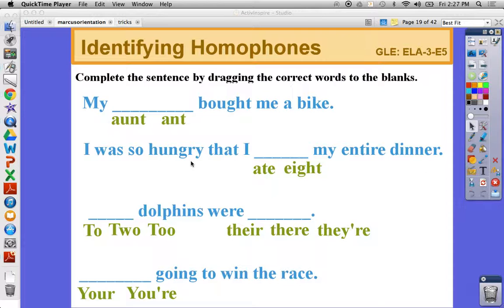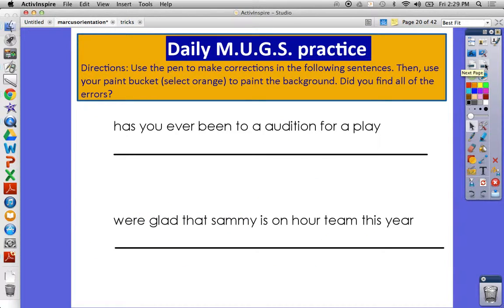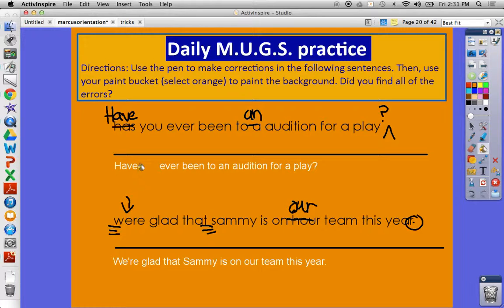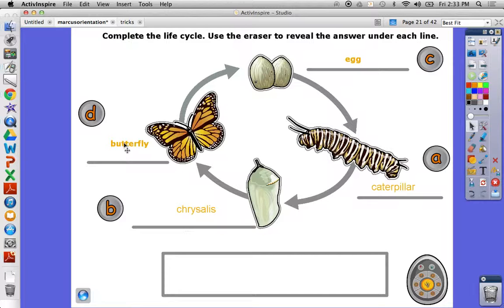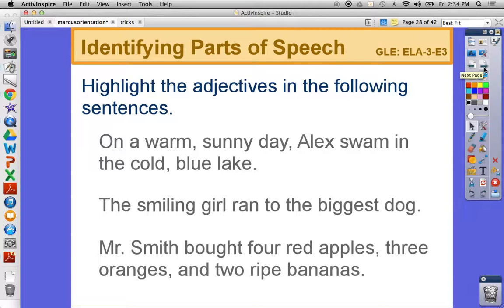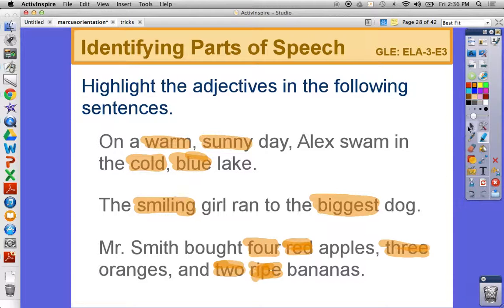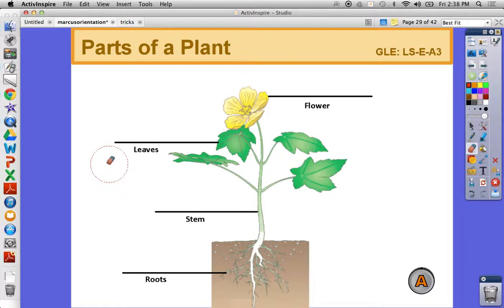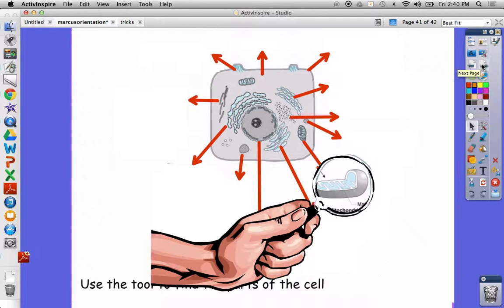ActivInspire Part 2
This is the second part in the ActivInspire series. It covers a variety of learning experiences that can be created using ActivInspire.